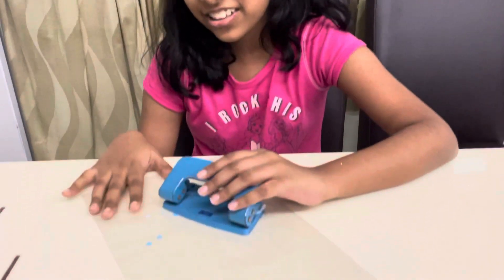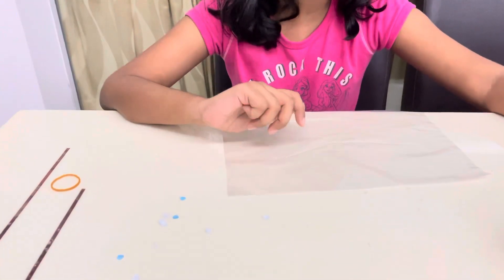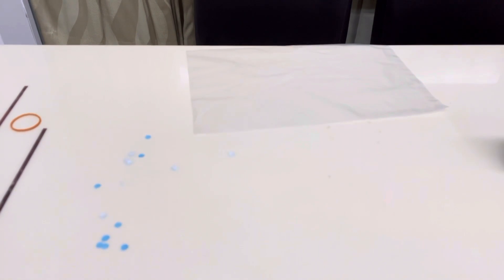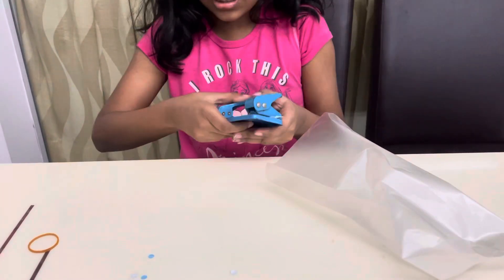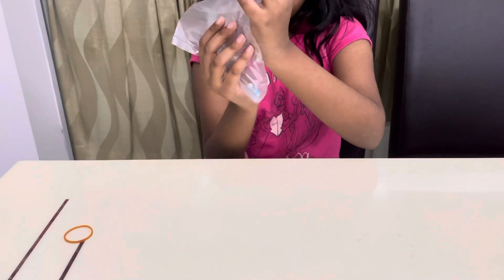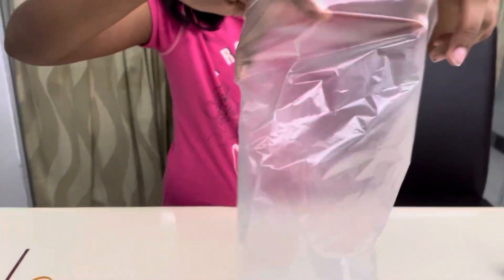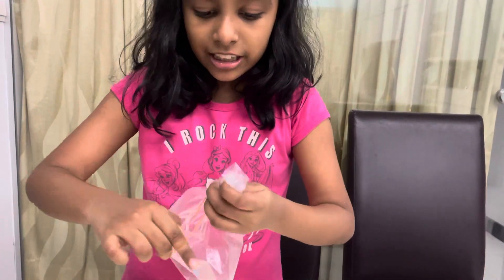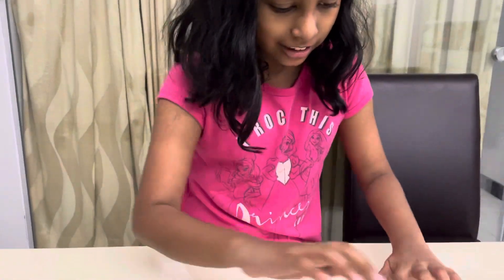Making DIY FIGIT Toy super 😀❤️🎉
FIGIT Toy